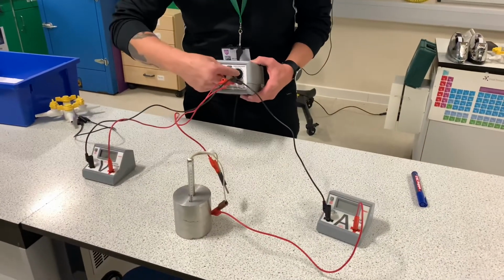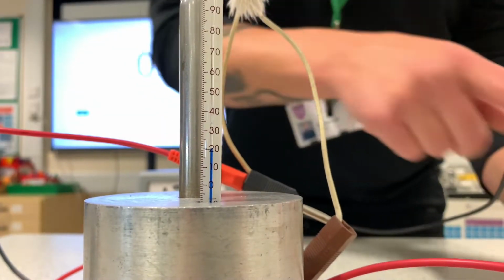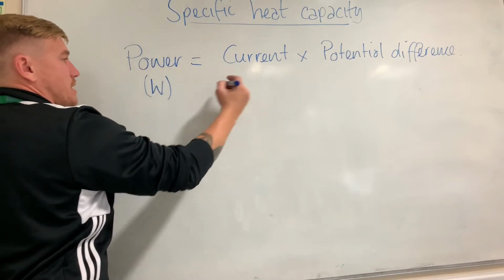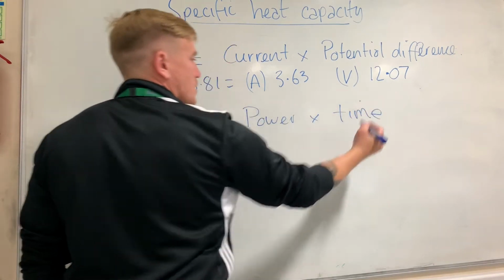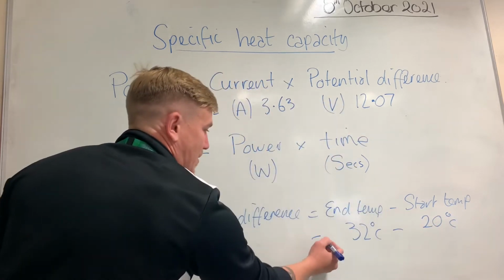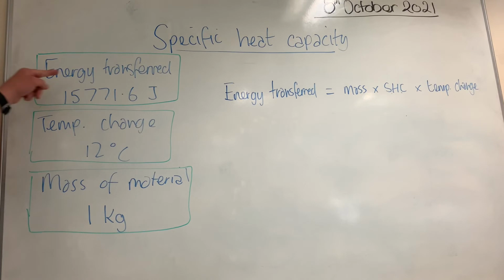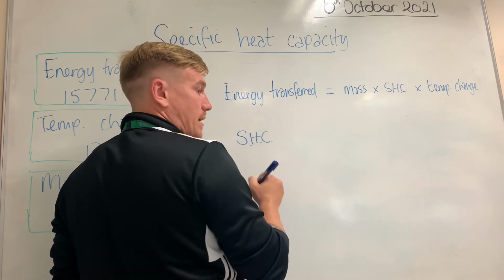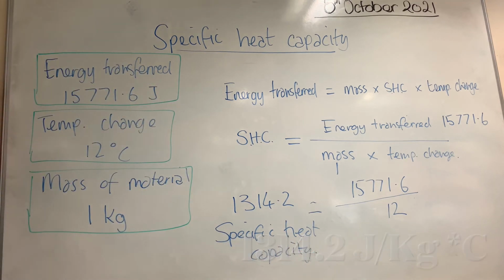Specific Heat Capacity Physics GCSE AQA Required Practical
A video showing the experiment to calculate the specific heat capacity of aluminium for GCSE science AQA.